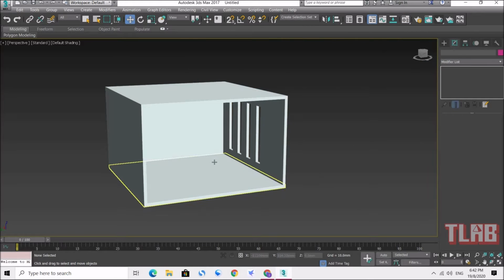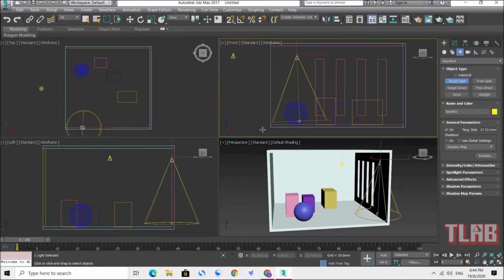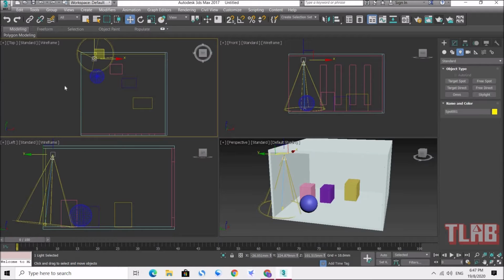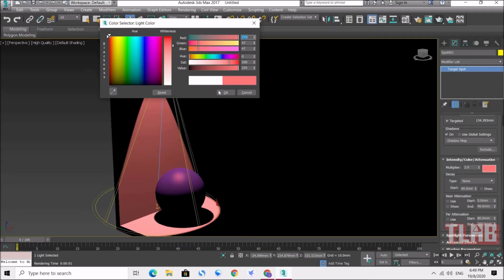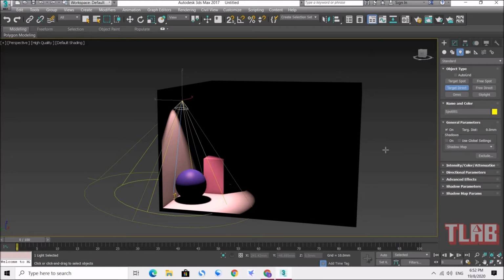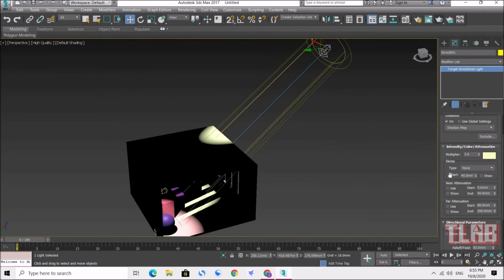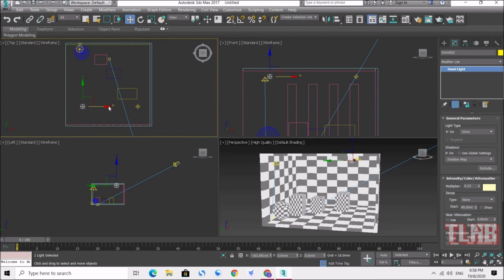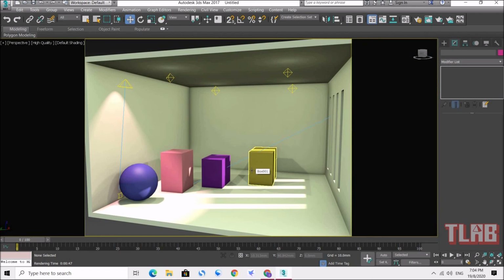3ds max tutorial (12/14) - Basic lights set up (part 2)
Lesson 12 Content :
- How to create and set up " target sport and direct " in basic light setting.